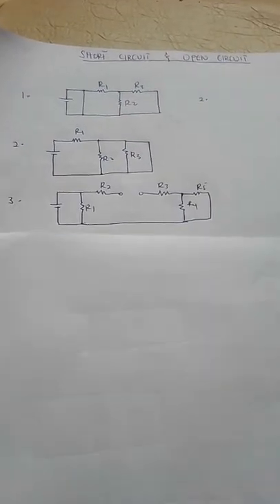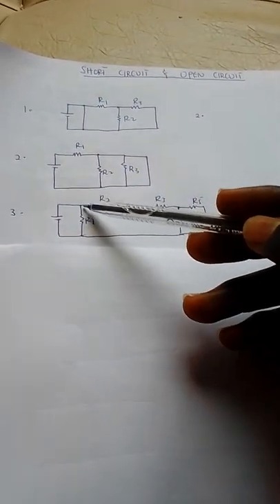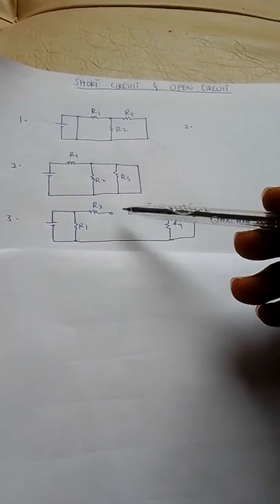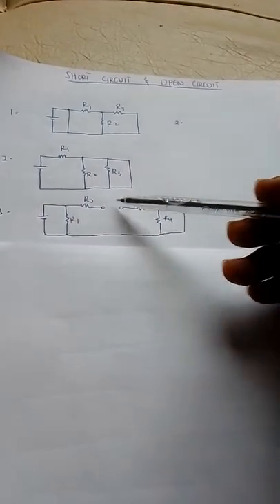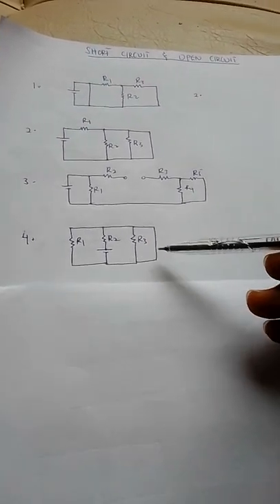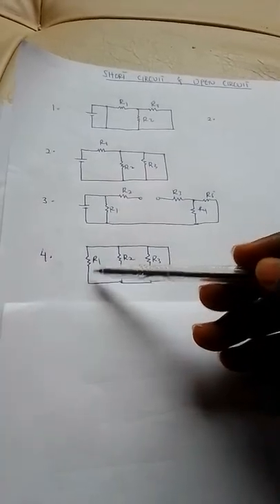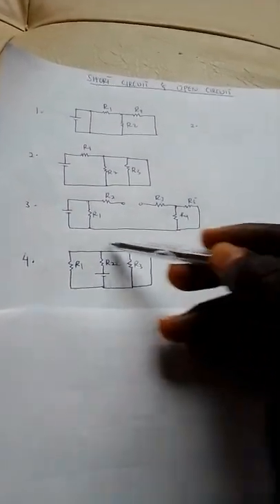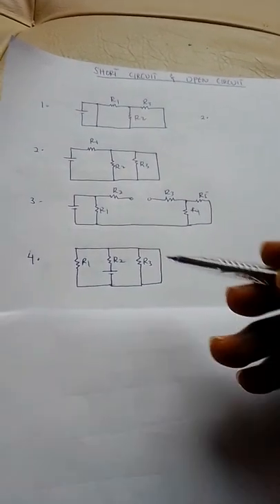2️⃣short circuit ( applied electricity)knust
To explain the concept of short and open circuit